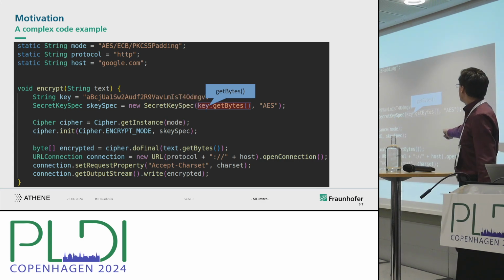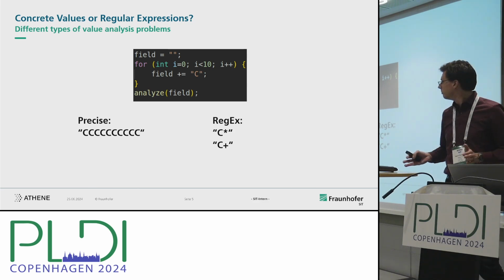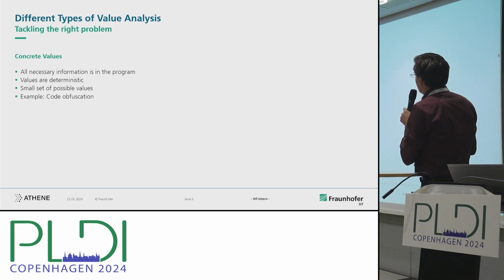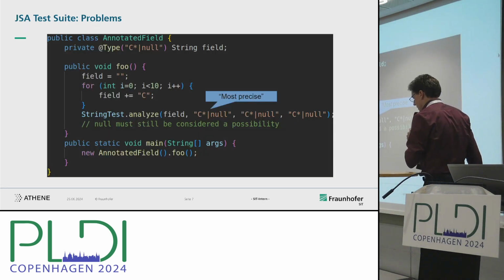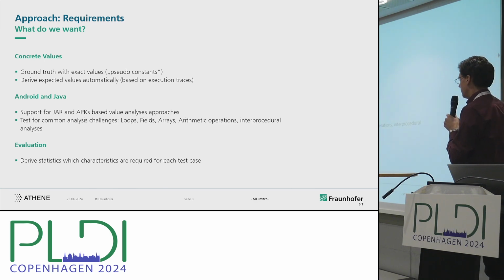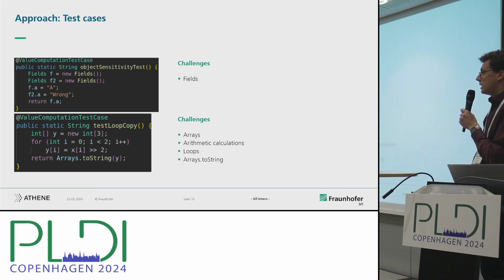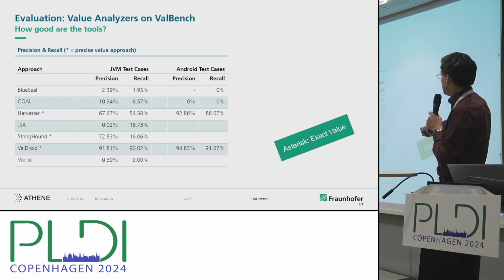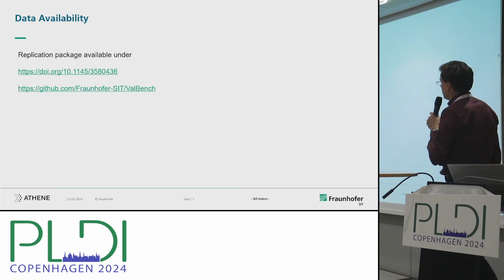[SOAP24] ValBench: Benchmarking exact value analysis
ValBench: Benchmarking Exact Value Analysis (Video, SOAP 2024)
Marc Miltenberger and Steven Arzt

Abstract: Value analysis is an important building block in static program analysis. While several approaches have been proposed, evaluating and comparing them is not trivial. Up to this day, a reliable and large benchmark specifically for value analysis is missing. Such a suite must not only provide test cases, but also a ground truth with the correct values to be found.
In this paper, we propose ValBench, an extensible value benchmark suite consisting of 372 test cases for Java analysis and 59 test cases for Android analysis tools. Furthermore, we present an evaluation framework that automatically generates a ground truth for these test cases, identifies their respective challenges for program analysis and orchestrates the execution and result collection on the various value analysis tools. We further present an evaluation of 7 existing value analysis tools on ValBench and highlight the challenges faced by these tools as an empirical overview over the state of the art in value analysis.